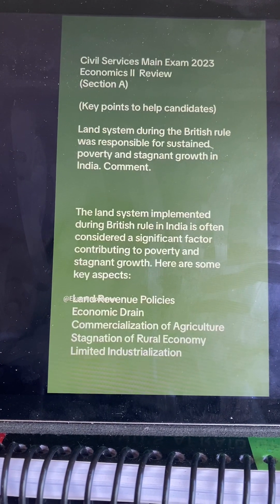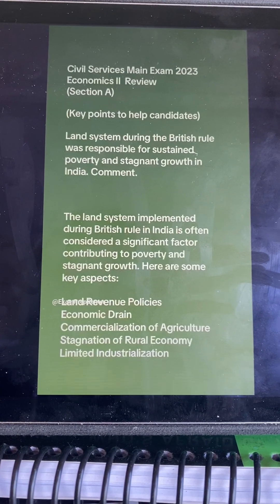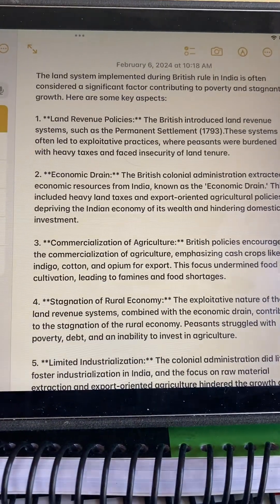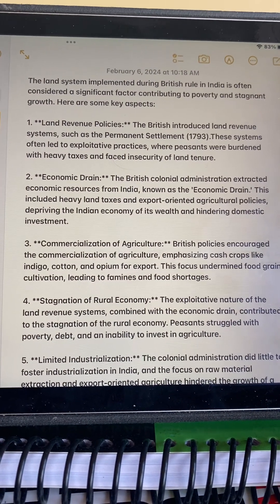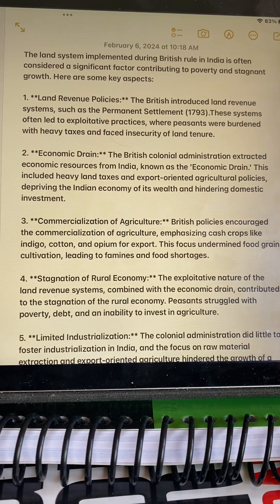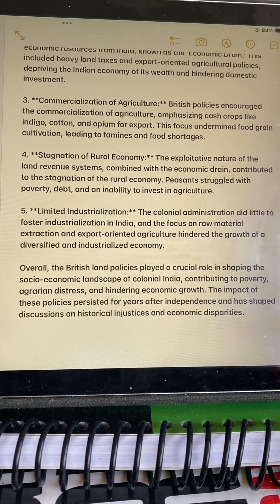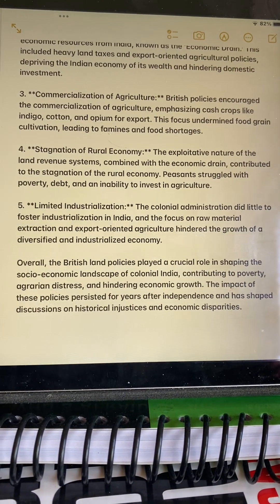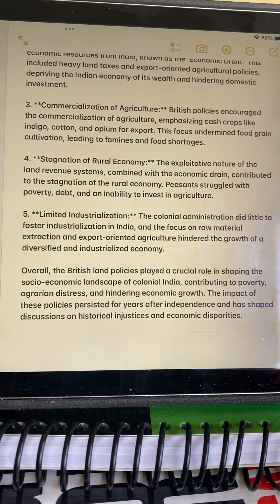civilservices exam Mains Economics II 2023 questions review, with important points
upscexampreparation economics review mains